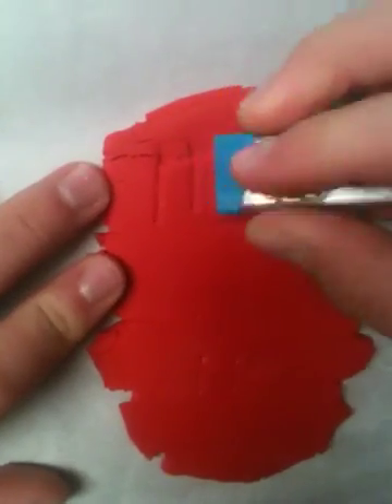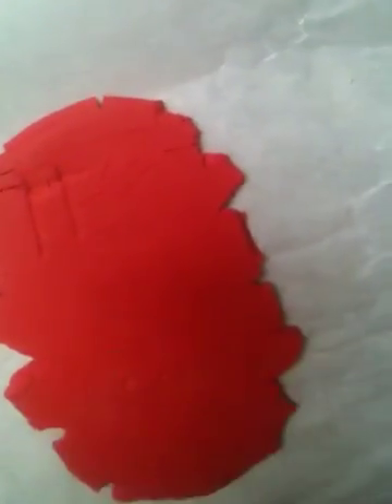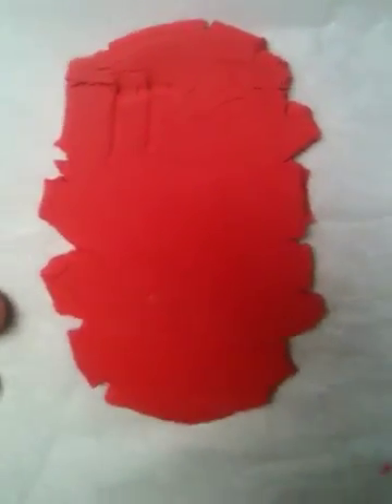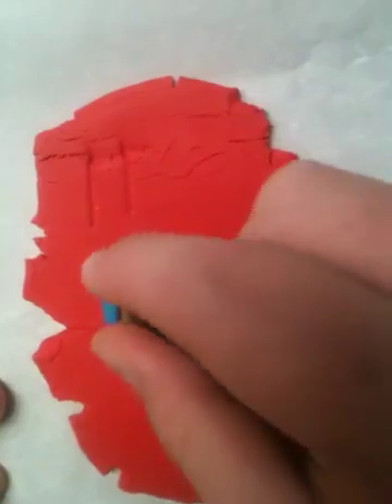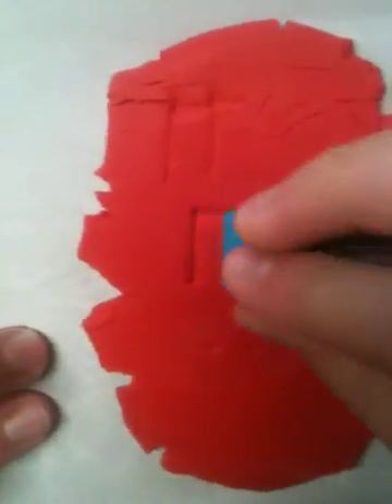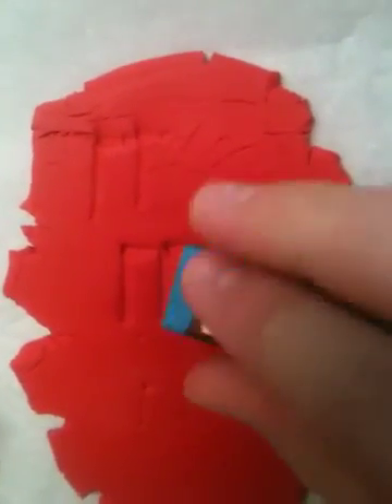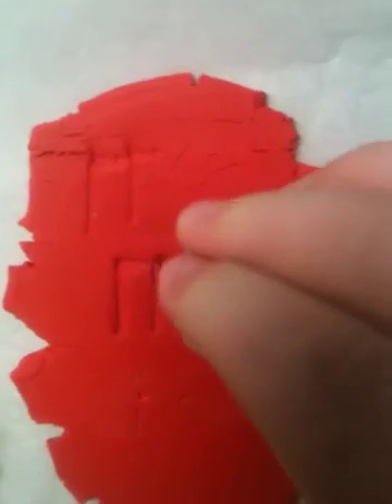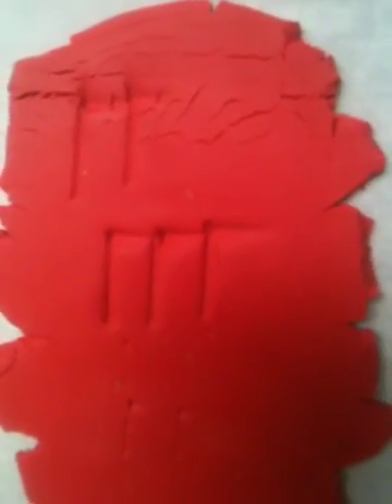Babylonian Math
Quentin shows how to create clay tablets and write numbers just like Babylonian children 2,500 years ago.